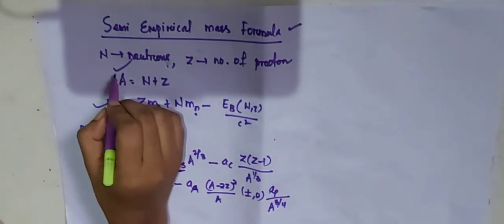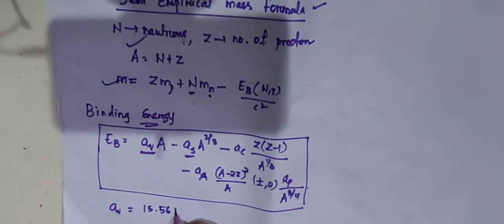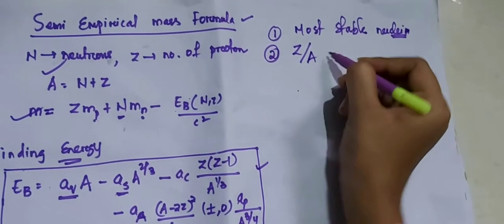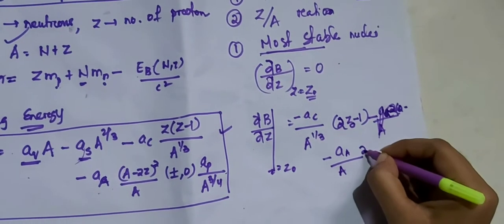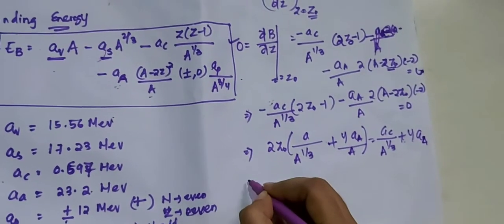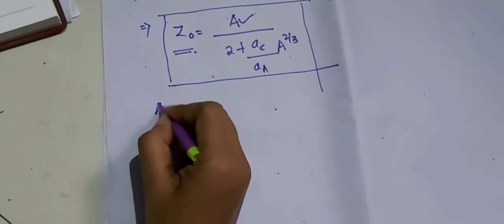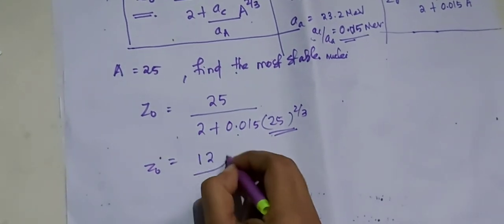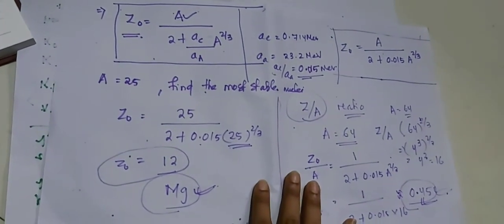Finding most stable isobar|| CSIR NET|| Physics